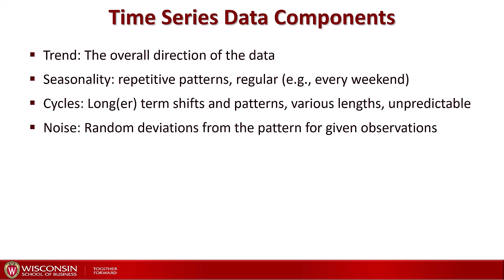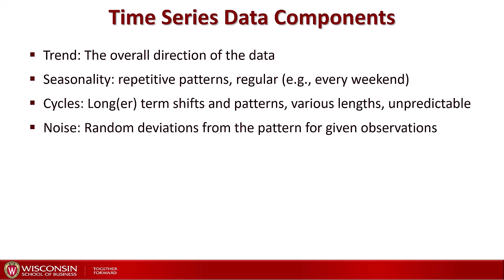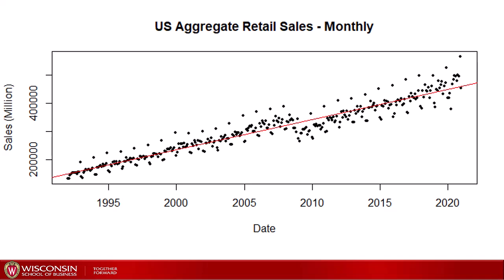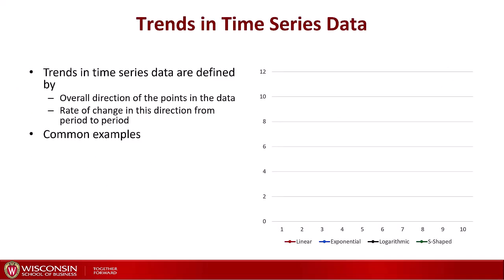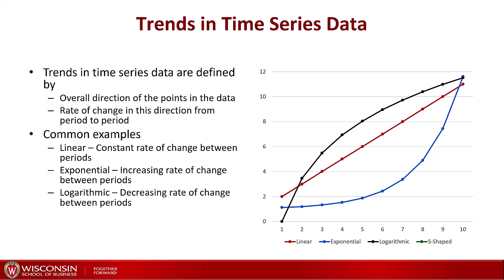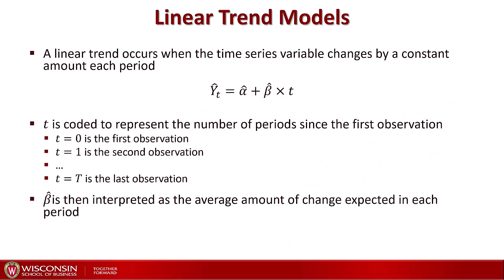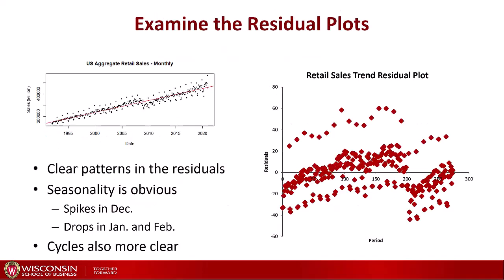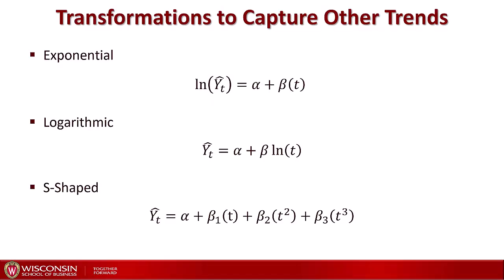Business analytics II - Week 6 - 03 Time Series Components and Trends